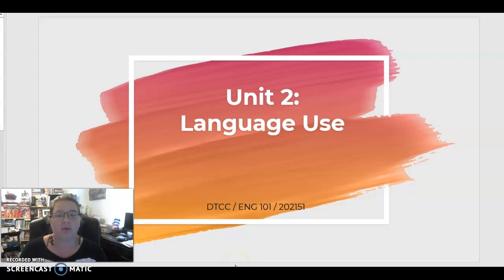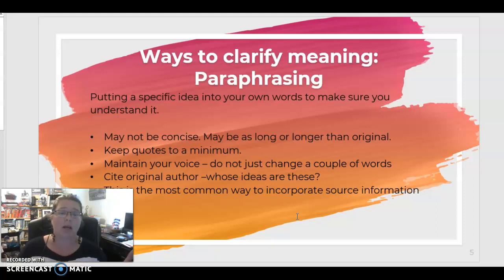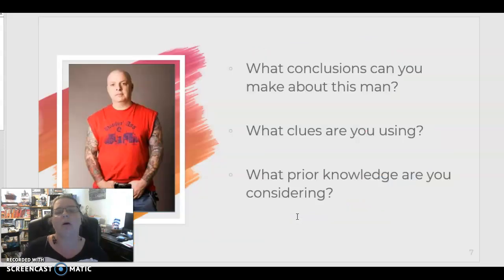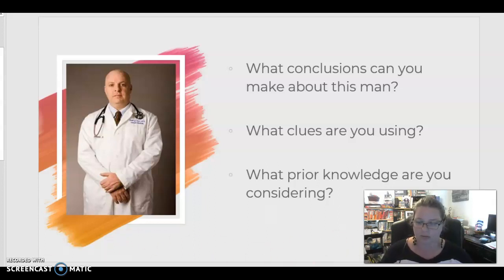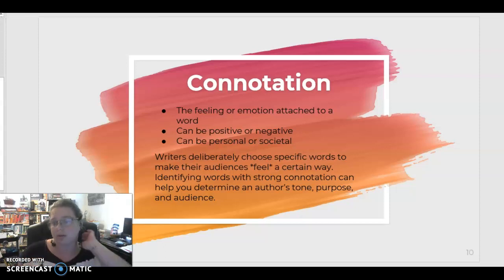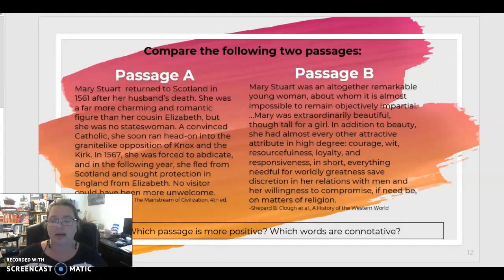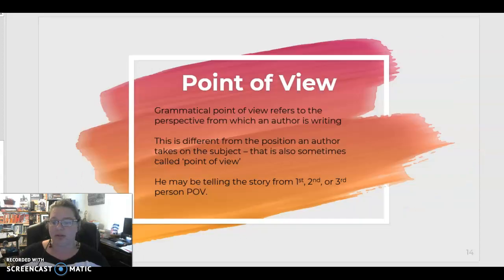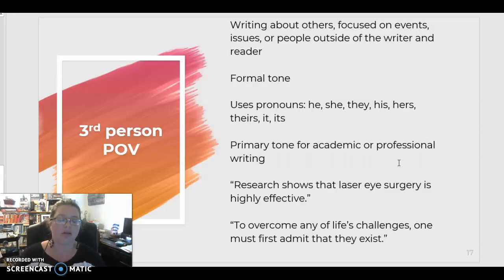Unit 2: Language Use 202151